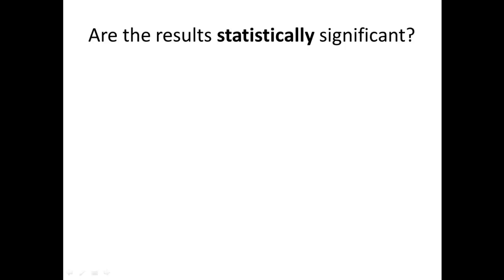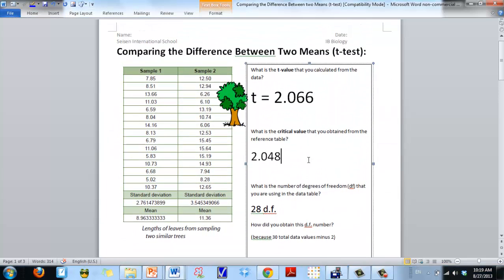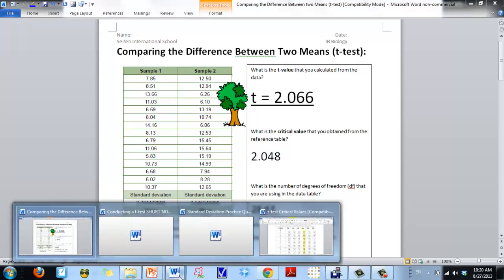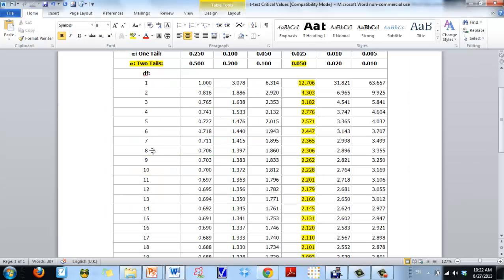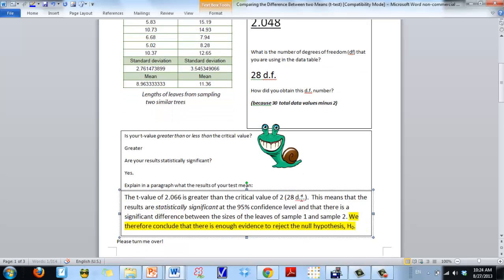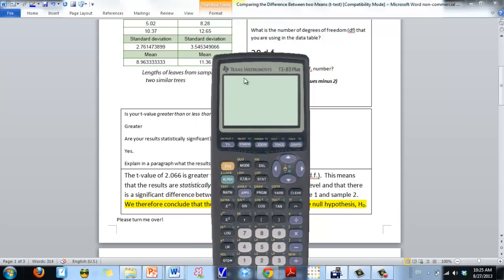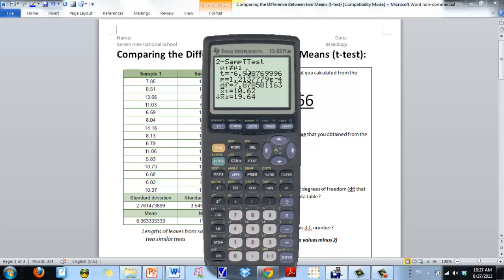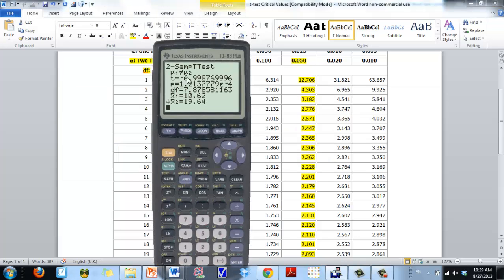t-tests in IB Biology